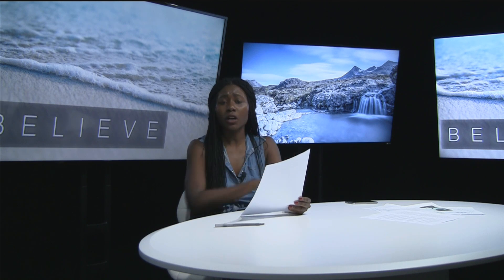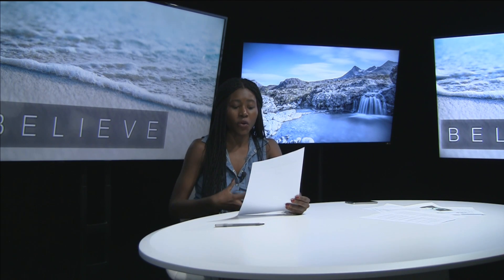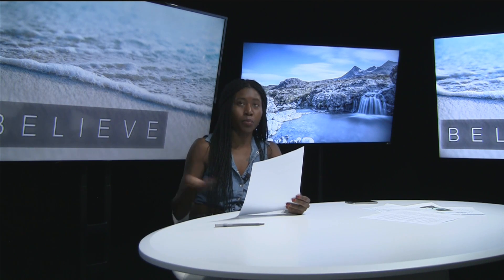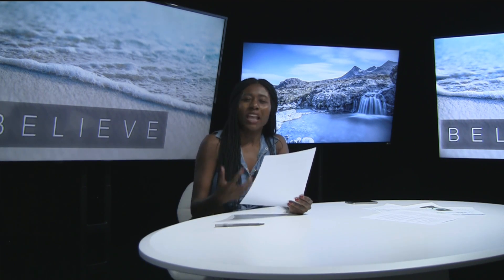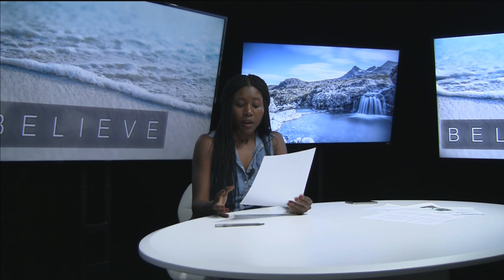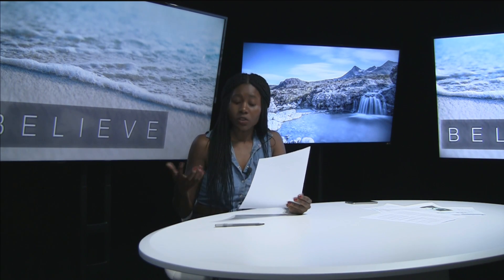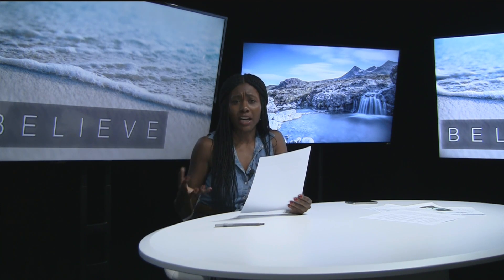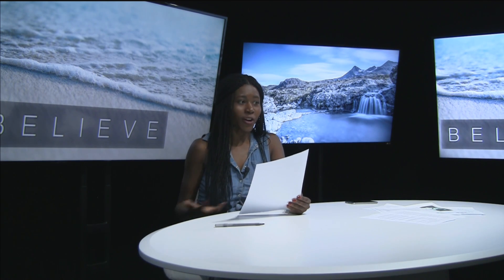Uranus & Neptune: Cloudy With A Chance Of Diamonds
In this clip from our show 'Believe', we discuss "Our Universe".

• Scientists have finally proven that it rains diamonds in Uranus and Neptune.

• Due to the methane inside the planets' atmosphere, which forms hydrocarbon chains that in turn form diamonds in response to the right temperature and the right pressure.

Hosted By: Vanessa Jacob

Thank you! We live to serve you & help you succeed! You are our community and we look forward to meeting you!